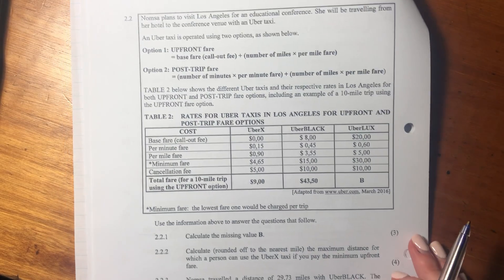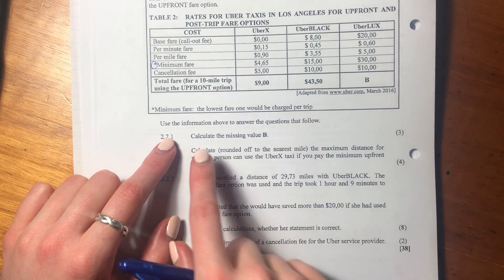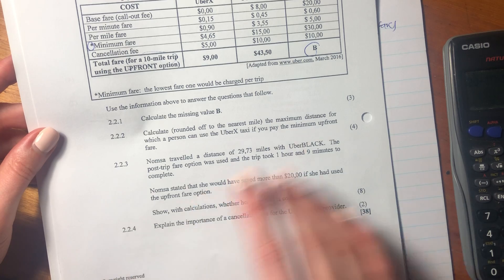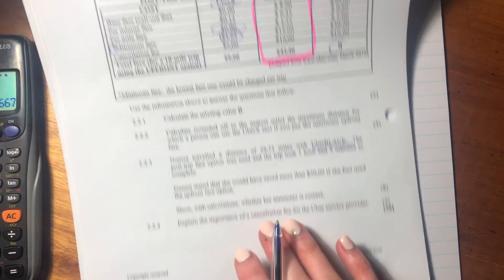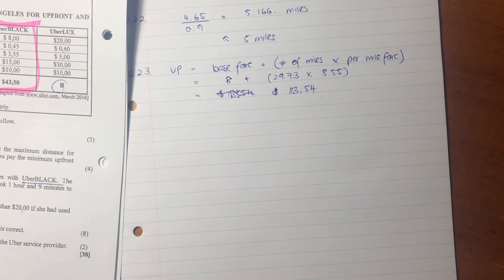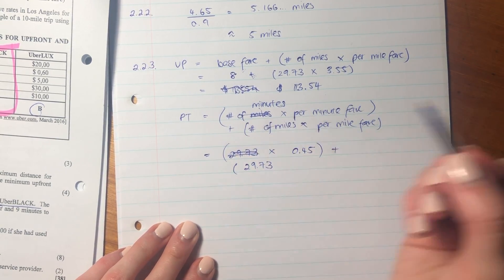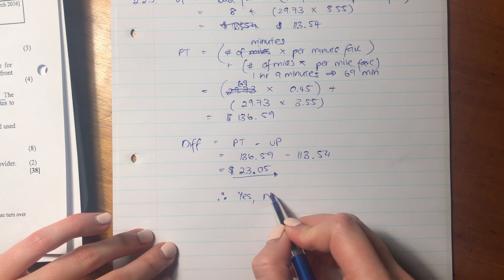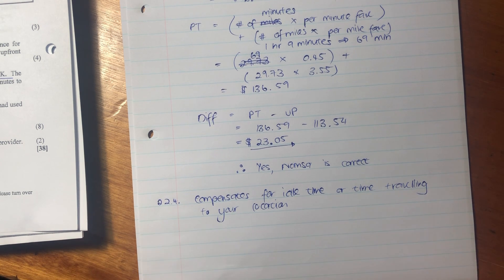Maths Lit - Paper 2 Nov 2018 (Q2.2 - finance calcs)